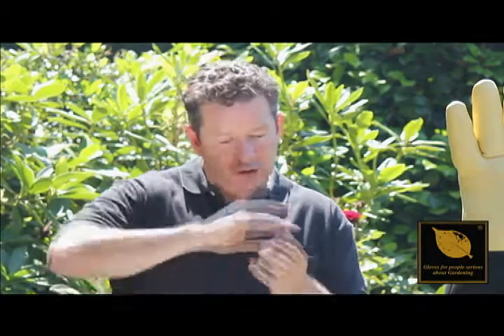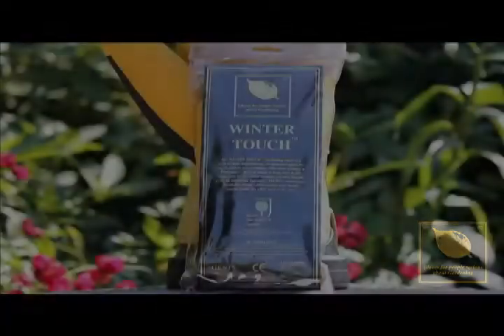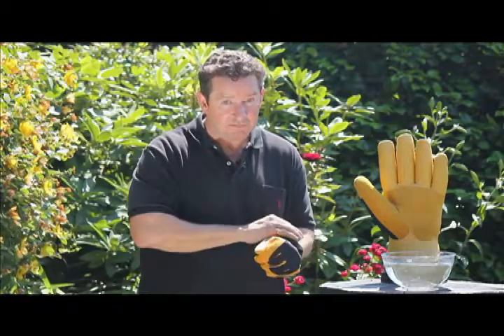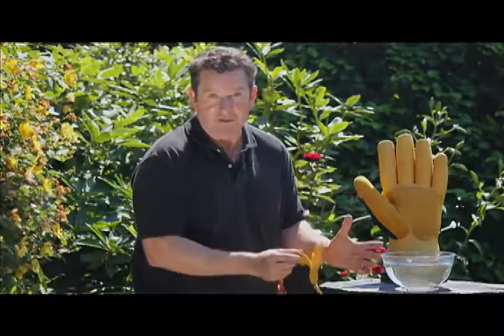Introducing Gold Leaf Winter Touch Gloves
Now, gardeners in the US can enjoy the unmatched durability and legendary comfort of Gold Leaf Gloves. Winter Touch Gloves are made with high-quality cowhide with an extra layer of split cowhide on the palm. A Thinsulate thermal lining keeps hands warm even in the coldest weather, and an additional Ski-Dri waterproof, breathable lining ensures hands stay dry, too. They're perfect for winter pruning, snow shoveling and cold weather sports. The gloves start out snug; as you wear them they stretch and conform to the contours of your hand like a custom-tailored glove. Choice of two sizes: Women's or Men's.